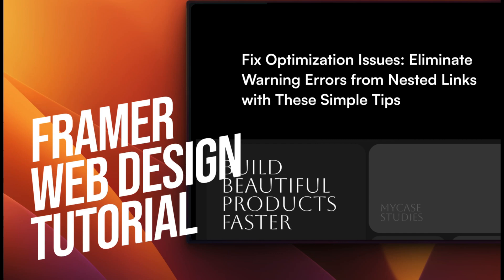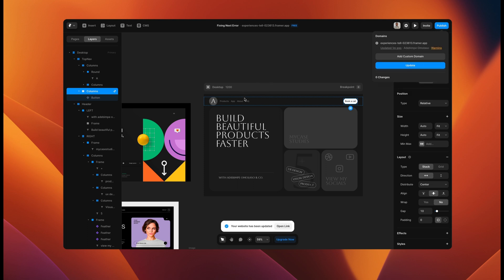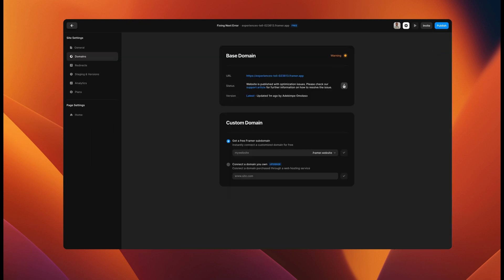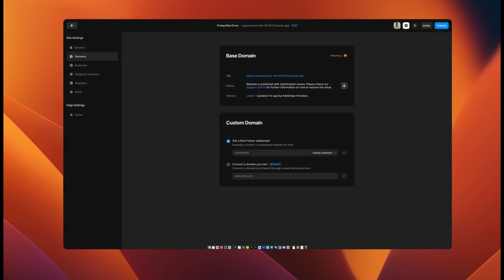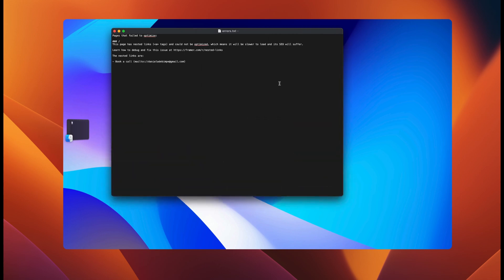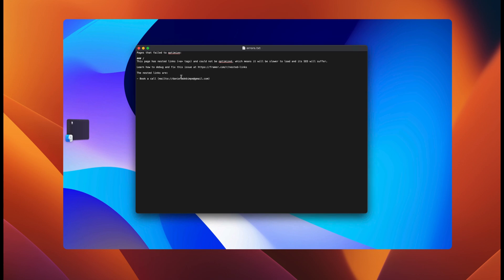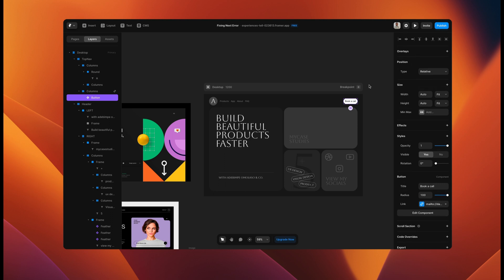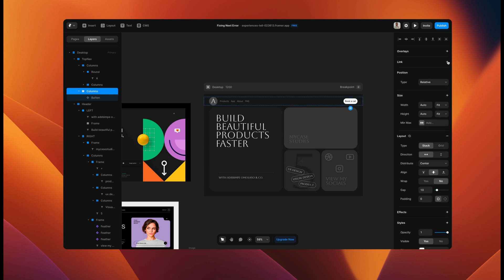Fix Optimization Issues: Eliminate Warning Errors from Nested Links with These Simple Tips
If you're struggling with warning errors and optimization issues due to nested links on your website, this video is for you! In this tutorial, we'll show you how to fix this common issue and optimize your website for better performance. We'll cover the main causes of nested link errors, as well as provide you with simple and actionable tips to eliminate them. Whether you're a beginner or an experienced website owner, this video is packed with valuable information that will help you improve your website's user experience and SEO. Don't let nested links hold you back - watch this video and take your website to the next level!